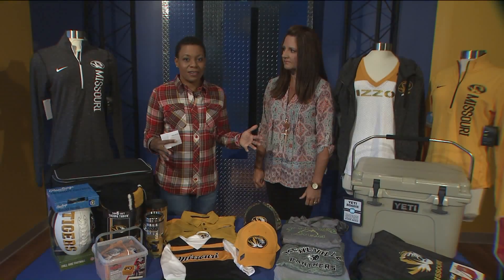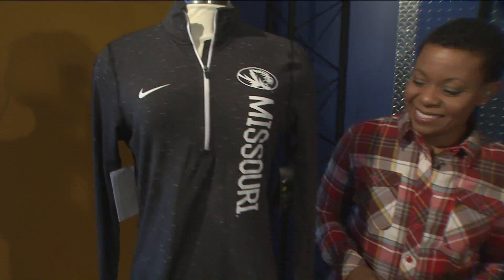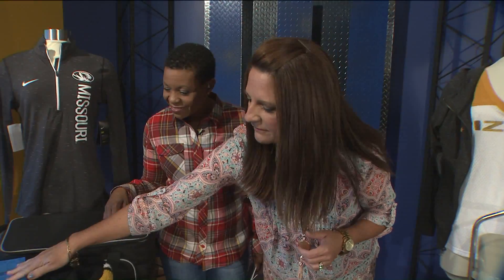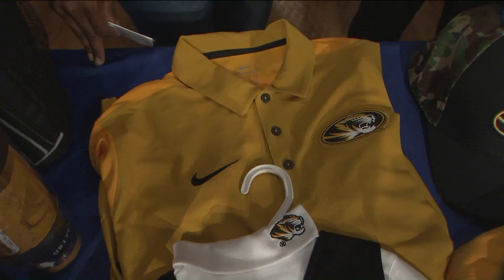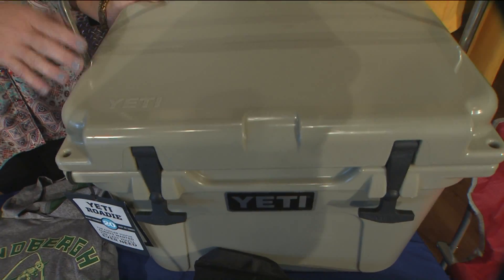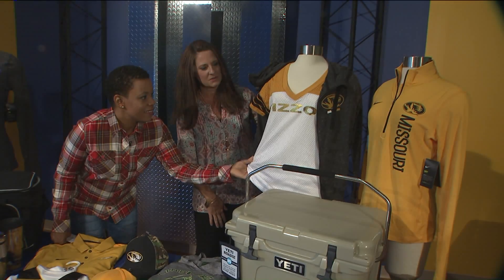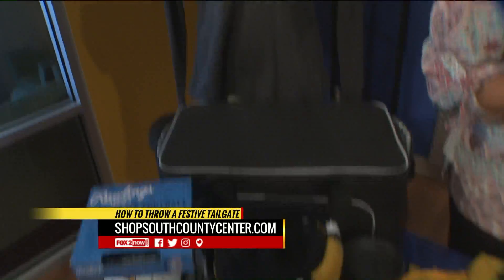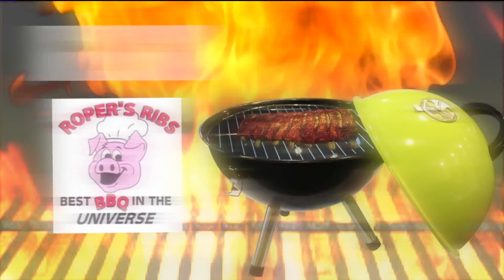0830 SGMNT KILLER TAILGATING